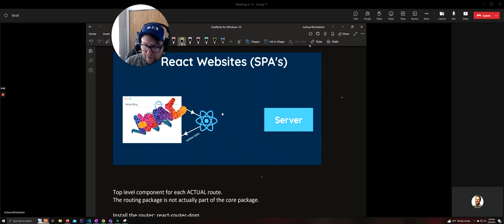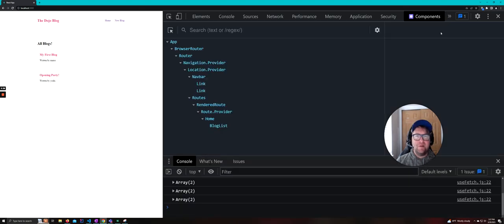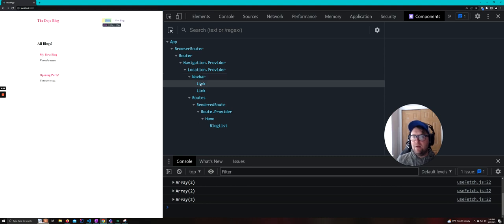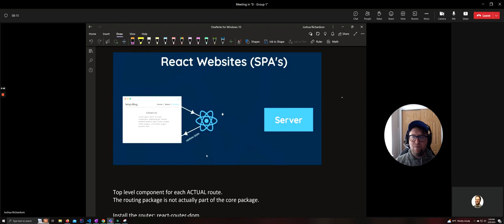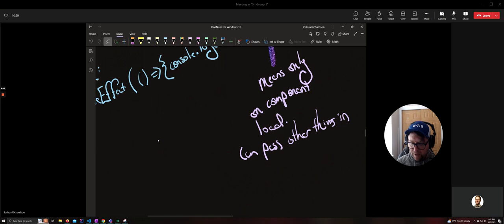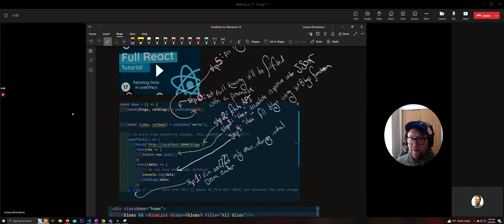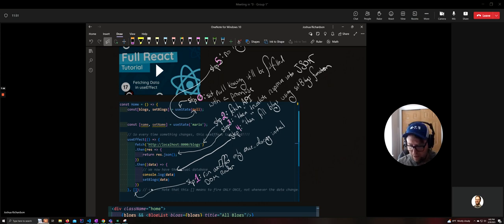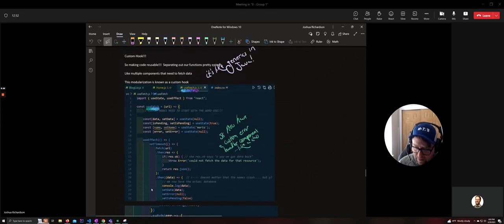Group 1 Microsoft Teams Meeting in 0 Group 1 Microsoft Teams 29 March 2023